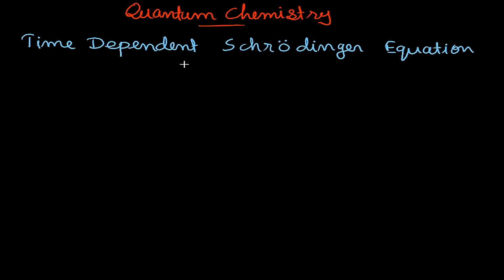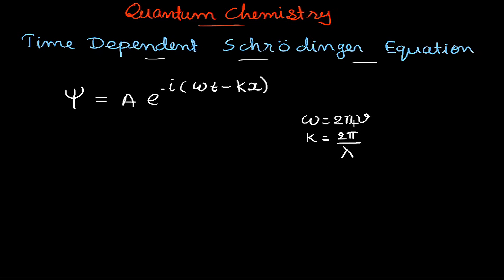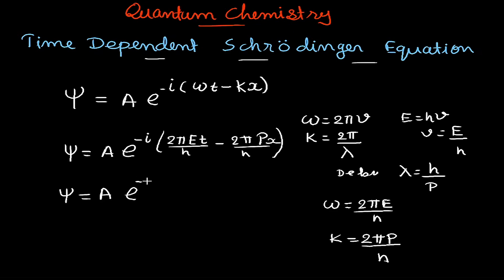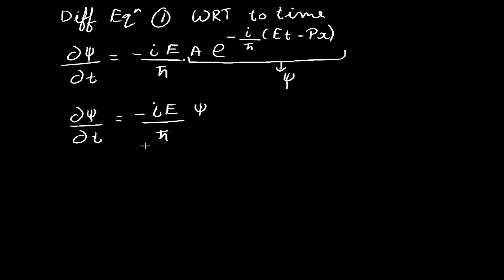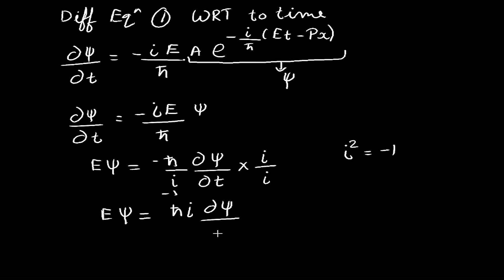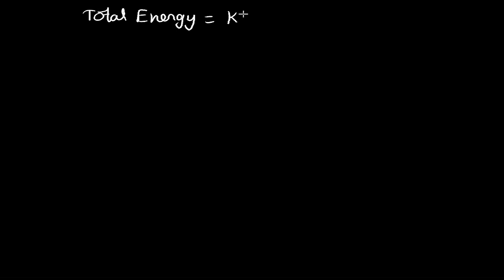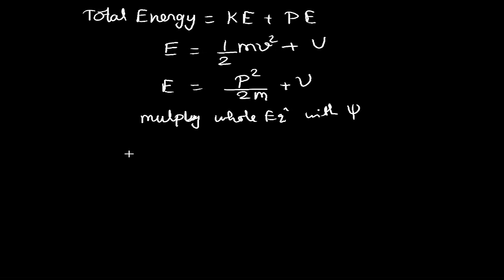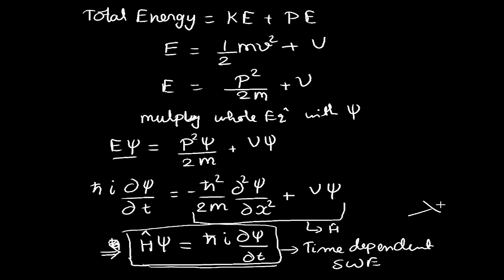TIME DEPENDENT SCHRÖDINGER EQUATION | QUANTUM CHEMISTRY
A SIMPLE AND QUICK EXPLAINATION OF TIME DEPENDENT SCHRÖDINGER WAVE  EQUATION IS DISCUSSED